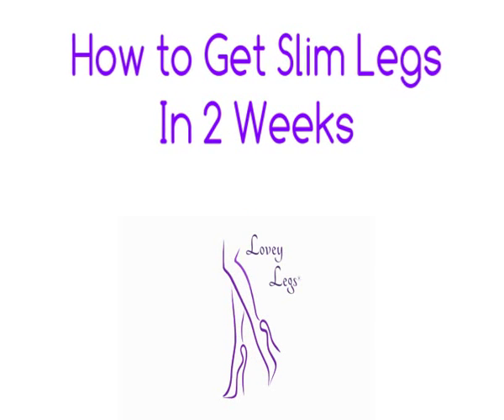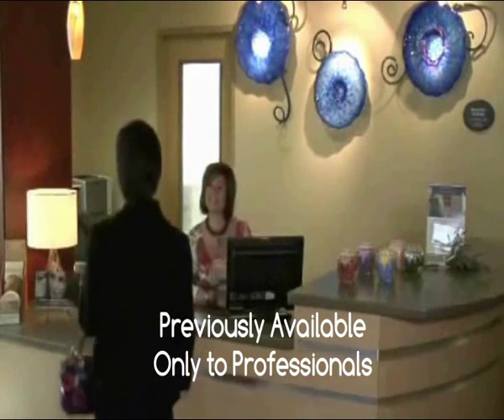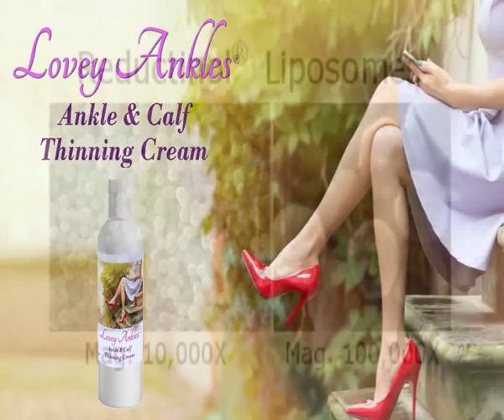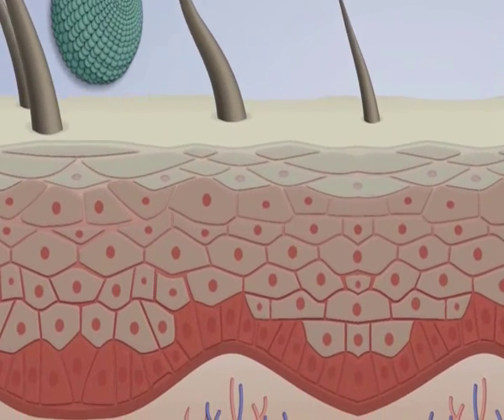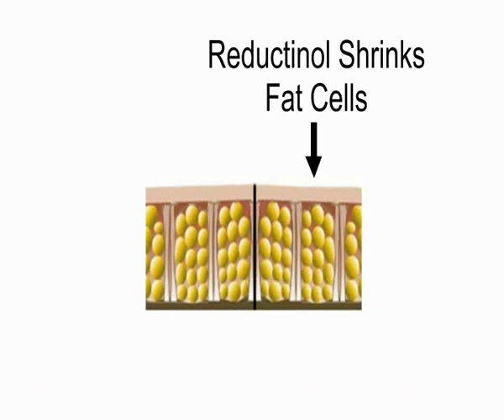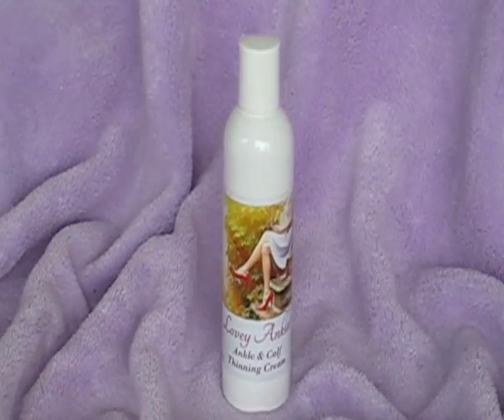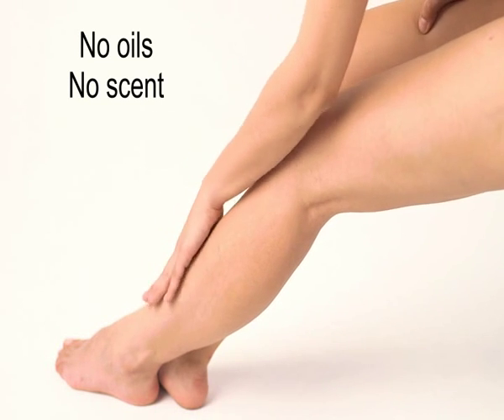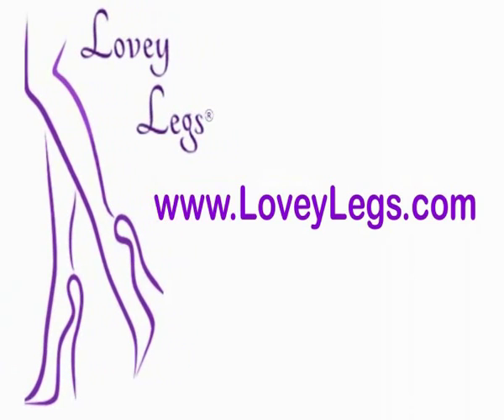How to Get Slim Legs in 2 Weeks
Beautiful legs and thighs begin with Lovey Legs Cream. But like getting rid of all fat, how fast it melts away depends on the person. Some people can get slim legs in 2 weeks while others may take months. And the fastest way to get the most beautiful slim legs and thighs is with Lovey Legs Cream.

It all begins with advanced science, in a formulation that’s been used for years…. and previously, you had to go to professionals to get it. The formulation is “Reductinol” – a powerful fat-shrinking agent, with liposomes. And now powerful, fat-shrinking Reductinol -- with liposomes - is available in Lovey Legs Cream.

The liposomes in Lovey Legs deliver Reductinol right to your fat cells. Magnified thousands of times, liposomes are microscopic capsules that penetrate your skin’s natural barrier. Each liposome contains powerful fat-shrinking Reductinol. When you apply Lovey Legs to your skin, millions of liposomes cross your skin barrier. Once inside, the liposomes release their Reductinol, and your fat cells absorb it. This causes them to shrink.

As all the fat tissue beneath your skin shrinks, your legs become noticeably slimmer. Lovey Legs Cream with Reductinol is clinically proven to reduce fat tissue.

Anyone can go from thick legs to slim legs. Just apply Lovey Legs Cream twice a day. Apply it evenly -- then massage it in for about a minute. It’s not greasy, and has no scent.